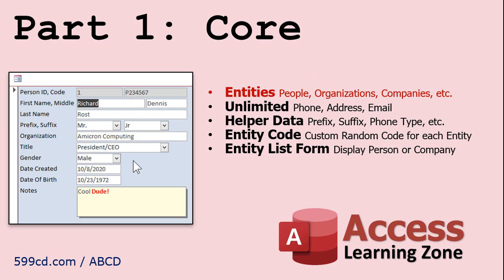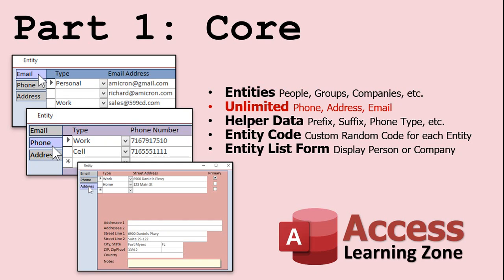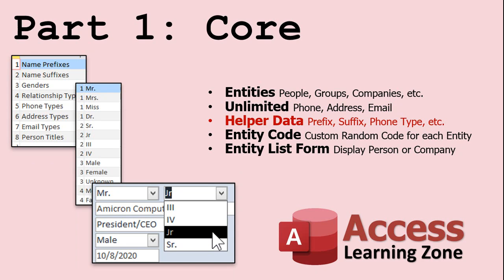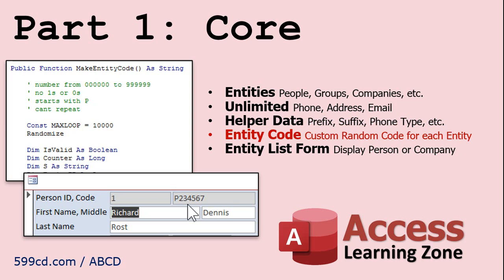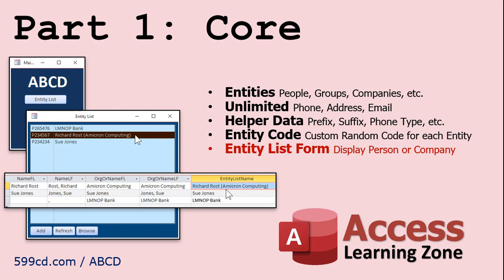ABCD Access Business & Contact Database Part 1: Core is Now Available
The Access Business & Contact Database (ABCD) is designed to be a professional, full production-quality database to cover all of your information management needs. I have been building and teaching Access databases for over 25 years. Now, I'm finally building a solid, professional database system that you can use to run your business.

I will record videos showing how the database was built, but mostly so that you can understand the construction and be better equipped to make any modifications or additions you may need. This will be marketed as a finished database without the need for any enhancements, but, of course, one of the main reasons to use Access is so that you can easily make changes. The videos will be a quick run-through of how each feature is built, as I'm building it. I will be using advanced features like SQL and VBA from the start, so you may want some SQL or  VBA Developer Lessons under your belt if you're going to try to follow along.

ABCD Part 1: Core Database

The first release is the ABCD Core Database, which is now available along with over three hours of video. This is the "heart" of the database and will include tables, forms, and everything else needed to track people and organizations/companies called Entities, which are at the heart of the database. Unlike the simple databases I've built in my classes, each person will be able to have multiple unlimited phone numbers, addresses, and email accounts associated with them. And of course, these will be properly normalized one-to-many relationships.

Something new I'll be building in the ABCD Core that I've never done in any of my classes is something called a Helper Data table. This will replace having dozens of small tables in your database to store things like name prefix (Mr., Mrs., Miss), suffix (Sr, Jr, III), gender, marital status, relationship type, phone number type (cell, home, work), and so on. Instead, all of this "helper" data will be stored in a single table. This will make our database more organized and keep the overall number of objects in our database to a minimum.

ABCD Add-On Modules

After the Core package is finished, I will be releasing new Modules on a regular basis. These will be designed so that you can pick and choose which features you want and don't want in your database. Install only what you need. Some of these will include:

Contact Management
Groups & Lists
Letter Writer (Bulk Email, Print)
Task Management
Schedule & Calendar
Importing & Tracking Leads
Orders, Quotations, Invoicing
Recurring Memberships
Employee Time Tracking
Inventory & Barcoding

Plus, the ABCD will eventually have full enhanced search capabilities, split database options, possible cloud-based data storage, and full security to lock the database down. I'll be adding these and a lot more features - pretty much everything I've covered in my classes - to the system, eventually.

I'll even be adding custom Modules for specific vertical markets like insurance (tracking clients, leads, policies), automotive (vehicle & fleet maintenance), schools (students, attendance, grades), budgeting, and lots more.

Your Feedback

The ABCD Core Database package is now available. I will be releasing new modules on a regular basis. You can see the list of features that are scheduled for development on the Coming Soon page. I would very much like your feedback on what features you think should be available. If you have a specific interest for your business type, let me know.